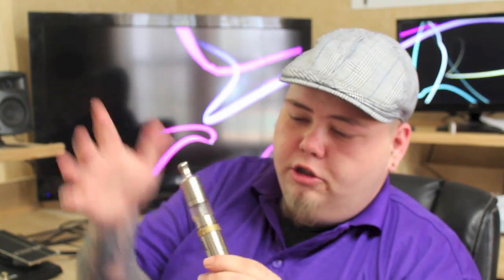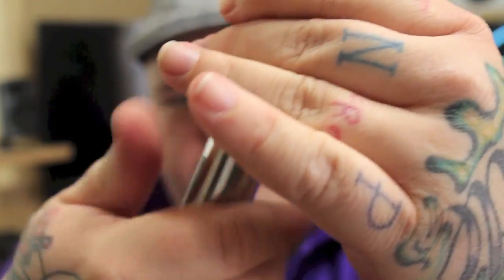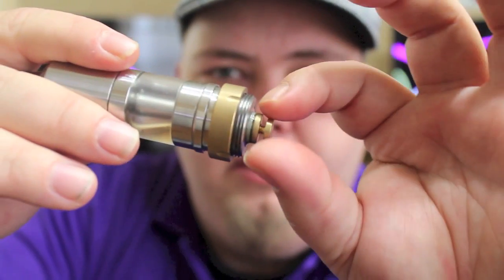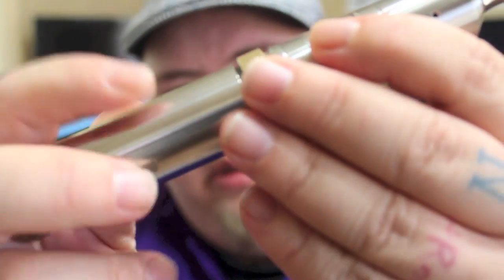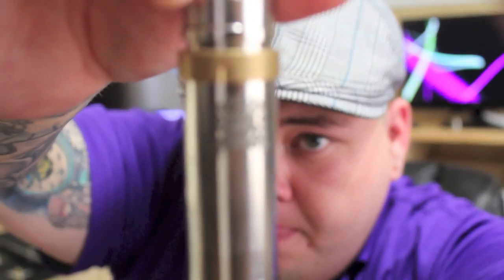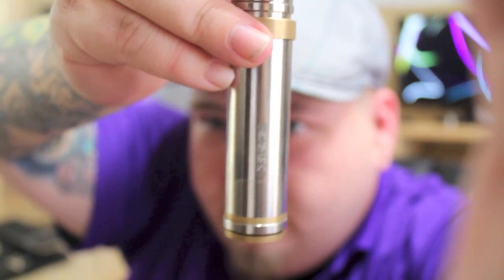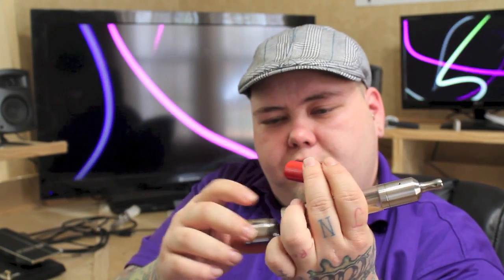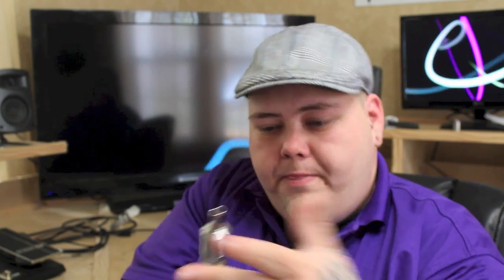The Quick Chi_You Review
***IMPORTANT UPDATE i know im late on the synthesis give away so im giving TWO of them away this sunday in a review so be on the lookout!

Just a quick one for you guys on the Chi-You